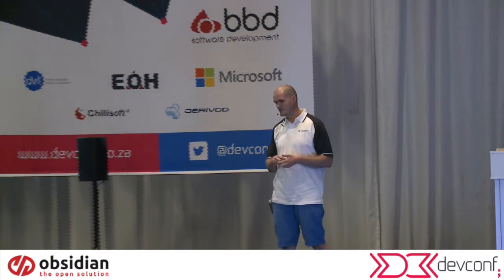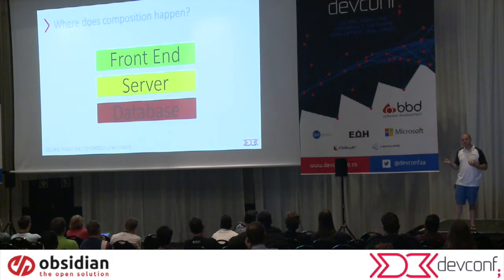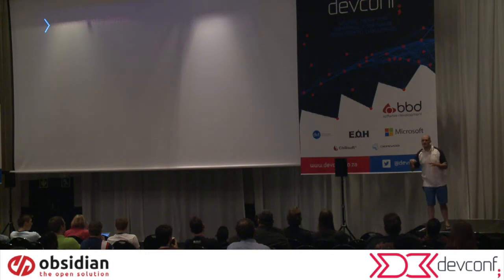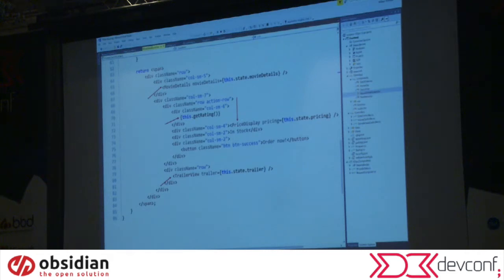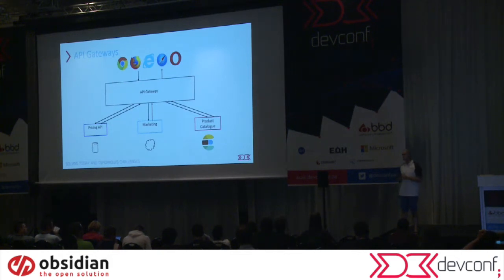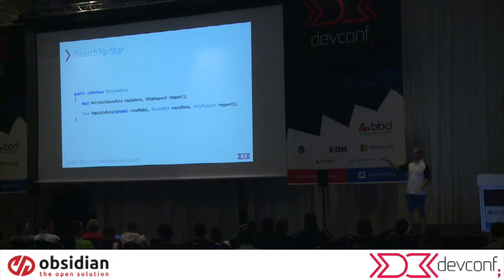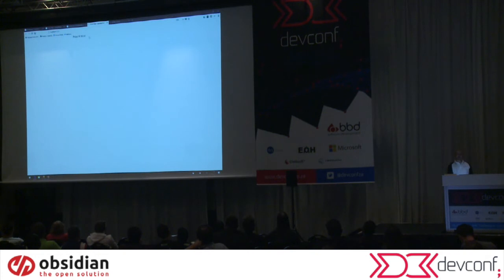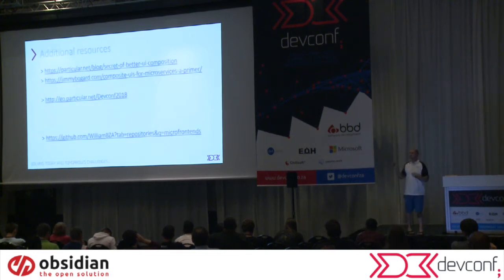William Brander - Microservices suck at the UI @ DevConf Johannesburg 2018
As developers we spend a lot of time structuring our systems just right. We make sure we select the right patterns, use the right combination of acronyms (CQRS + DDD + ES), and do all the right devops so that we can scale up/out/elastically. This adherence to best practices seems to fall apart at the front end though. We have separation on the back end, but on the front end this all needs to come together. How do we stop it from turning into a mess of spaghetti code? How do we prevent simple actions from triggering hundreds of web requests? Join William as he builds a .NET Core Composite UI from scratch.

A professional geek, William works for Particular Software writing amazing software like NServiceBus. Passionate about the web and security, he is engaged in a sordid love affair with JavaScript, and spends most of his free time trying to convince others of it’s beauty and elegance.

When not behind his laptop hacking away, this amateur beer enthusiast can often be found playing boardgames or drinking cold-brew coffee.